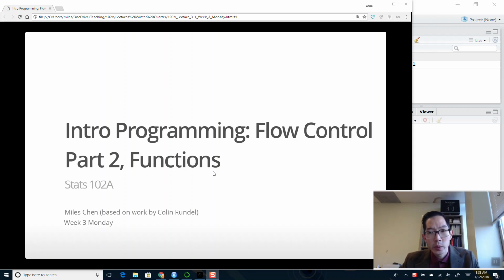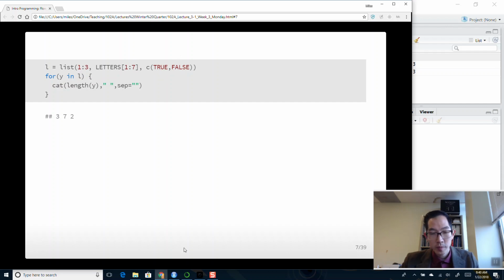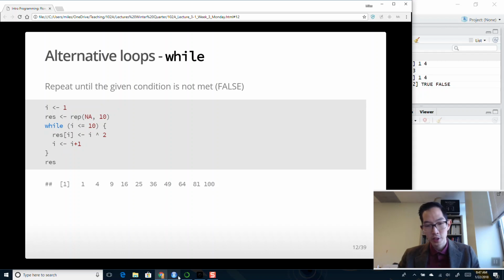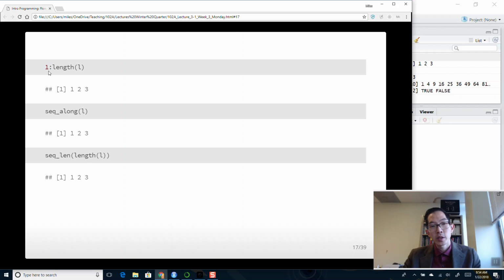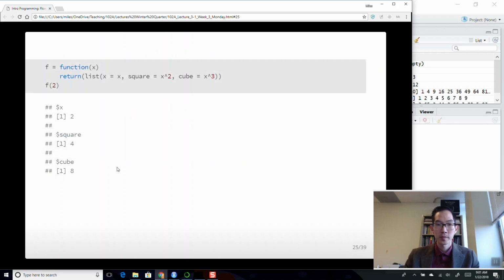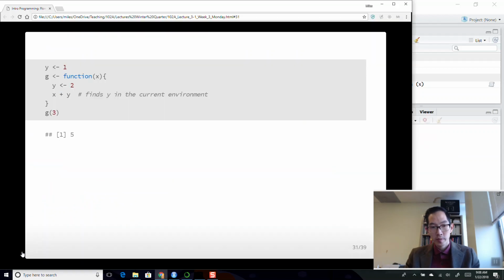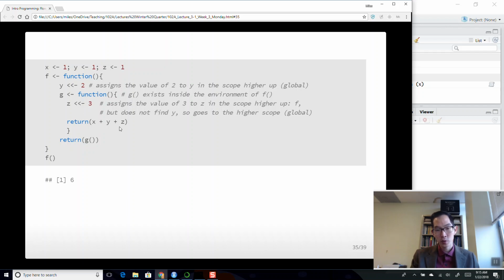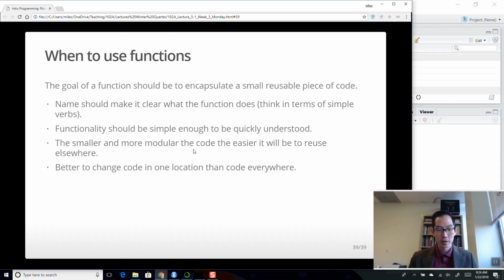1 22 2018 Stats 102A